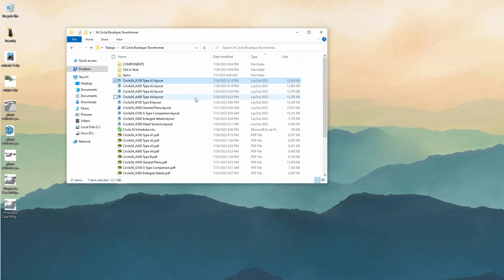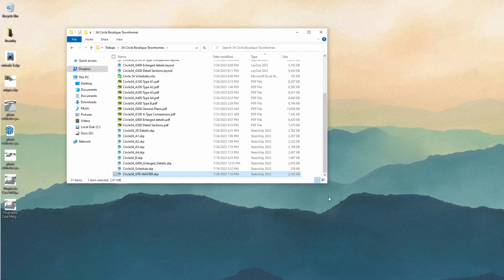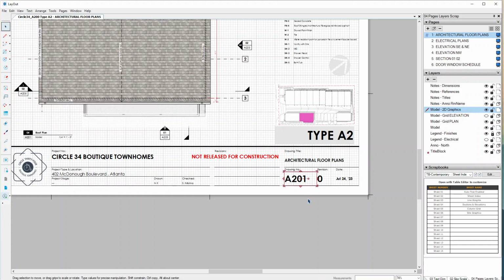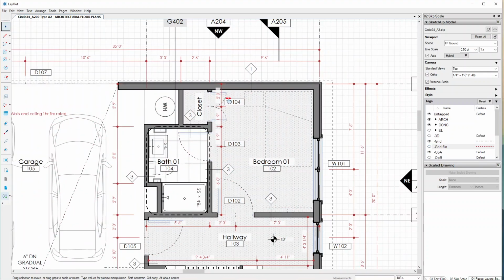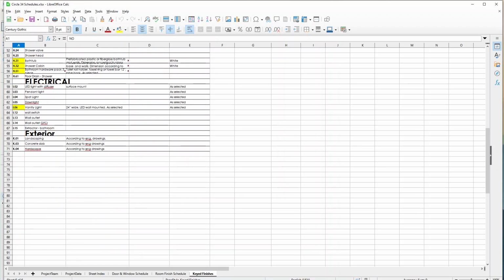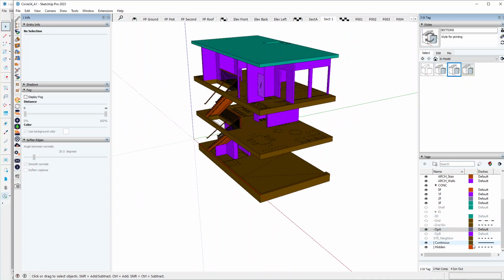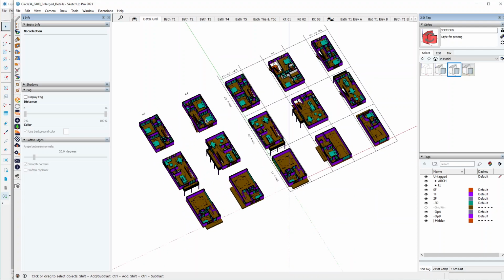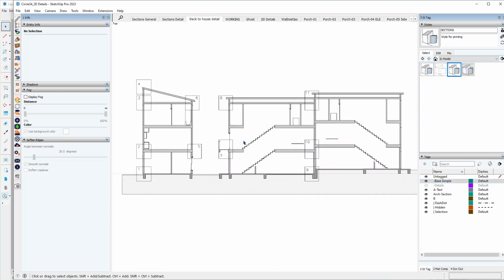Circle 34 project overview